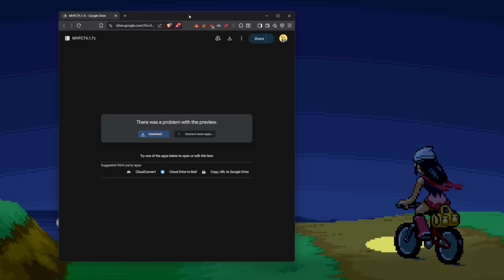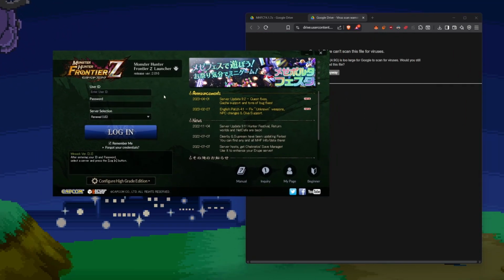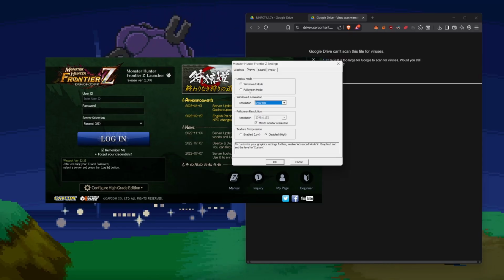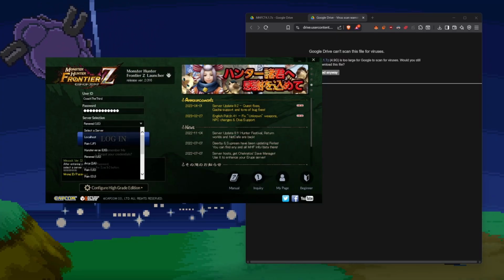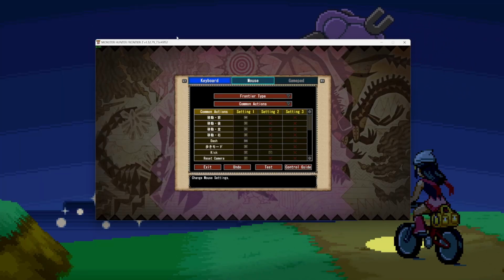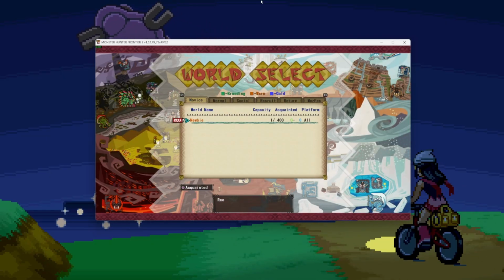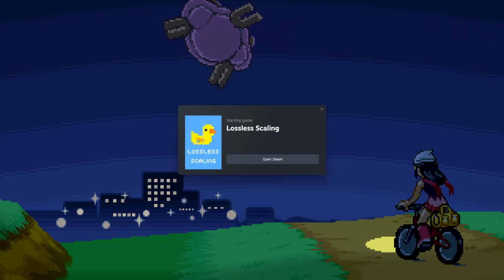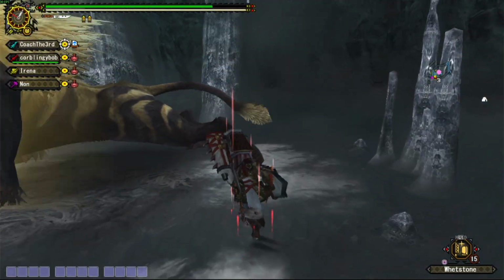Monster Hunter Frontier Z Complete Installation Guide (2025)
In this video i provide a short and informative guide on how to play and truly experience one of the most underrated monster hunter games in the franchise: Monster Hunter Frontier Z.

@CoachTheThird on all platforms
@CoachThe3rd on Twitter/X

*UPDATE* : you don't have to make a Capcom ID in order to play the game due to it being unaffiliated with capcom, which was a lapse in my part. you can simply just use any username and password you would like to register for the game!

*UPDATE 2* : there are a few people experiencing controller issues, so here is a guide that goes over all of the set up steps for PlayStation, Xbox, and even switch controllers! Make sure to scroll down to quickly know where to see your needed guide

(*) important for Lossless Scaling

TIMESTAMPS:
0:00 - Intro
0:22 - Disclaimers
1:17 - Downloading the game
2:43 - Graphics and Display settings (*)

4:10 - Creating account and choosing Server
5:47 - Controller settings
6:57 - Quality of life settings and Camera settings
8:00 - Setting up Lossless Scaling (*)
9:26 - 60FPS gameplay and Closing

GCGZ